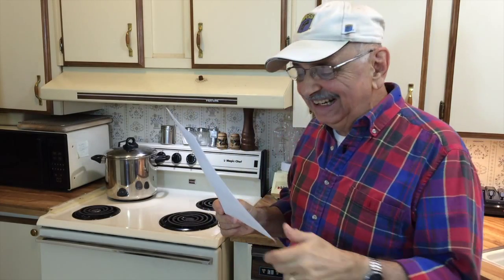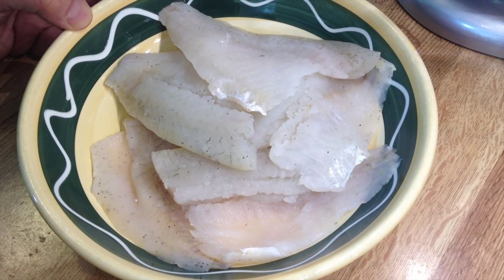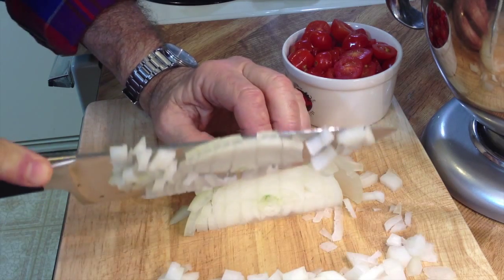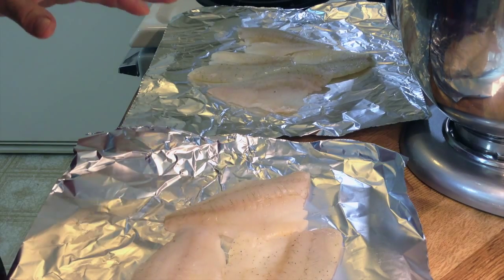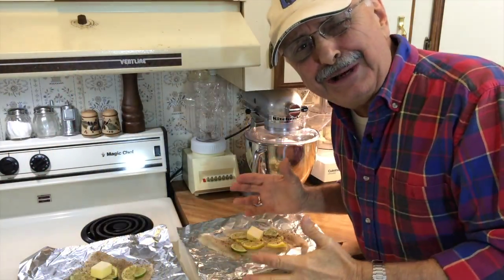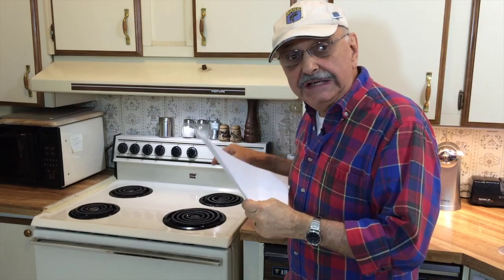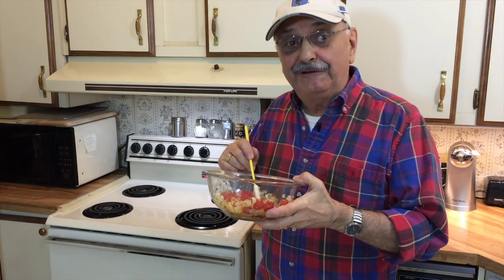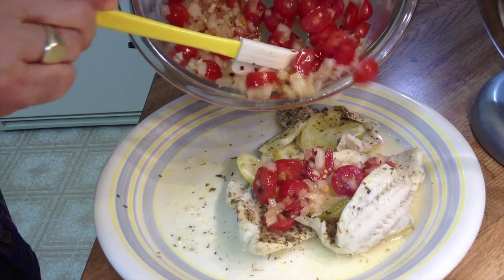Panfish in a Tent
This recipe is indeed low carb, although I didn't mention it in the video. My freezer is bulging with bluegill fillets from ice fishing this winter. I wanted to take advantage of those tasty nuggets. How do I use the bounty in my freezer while keeping my dinner low carb? I searched the internet and found something that might fulfill my requirements. It's a quick and easy recipe, the only kind I can do. Would it taste good though? Let's see. The recipe is below.

Music for this video "Swanky 50s" (full mix) is from jewelbeat.com. I have a license to use this music.

Here is my version of it:
Ingredients
4 large squares of aluminum foil
1 1/2 pounds fish fillets, skin removed
freshly ground pepper
couple pinches of salt
8 thin lemon slices
8 thin lime slices
dried Italian seasoning to sprinkle
4 tablespoons butter
1 cup cherry tomatoes, halved
1/4 cup (4 TBS.) of sweet onion, finely diced
1/2 teaspoon red pepper flakes
2 tablespoons olive oil

Instructions
In the center of each piece of foil, place an equal portion of fish. Season with salt and pepper. Place lemon and lime slices over fish. Place herbs over lemon/lime. Place 1 tablespoon of butter over herbs. Fold paper over into a triangle, fold edges over and secure with a stapler or paper clips. Place on a baking sheet and bake in a preheated 400 degree oven for 20 minutes. Combine tomatoes, onion, pepper flakes and olive oil. Season with a pinch of salt and pepper. When serving fish, open foil and slide fish onto plates and top with tomato mixture.